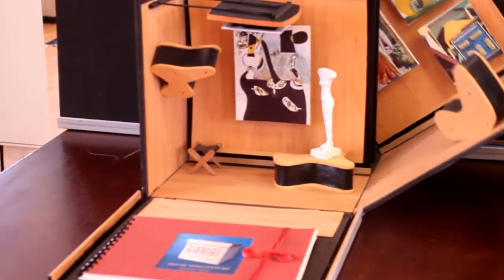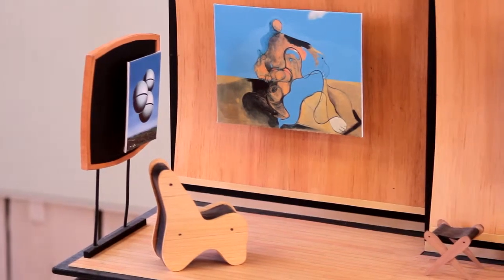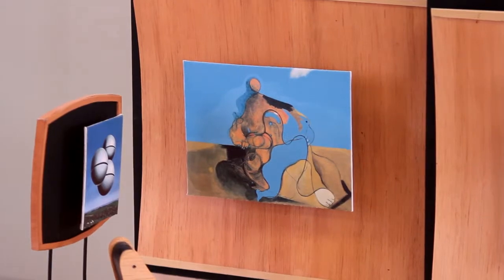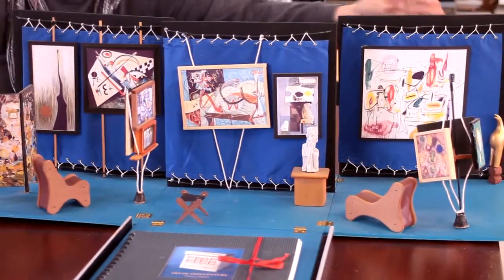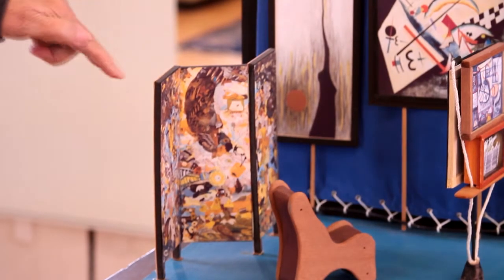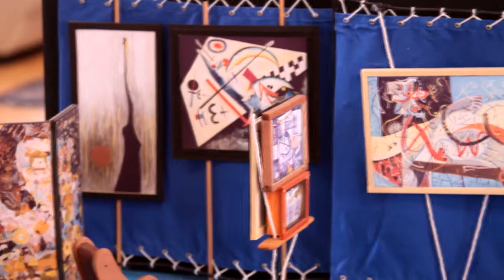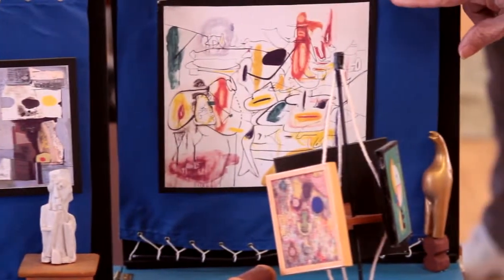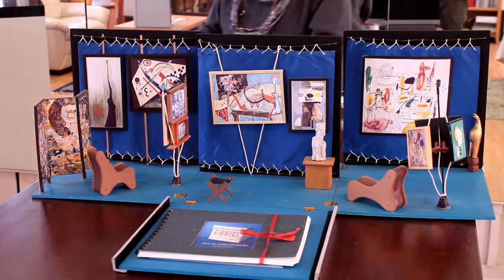15 Art of this Century Gallery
Allow me to introduce you to a pair of dynamic dioramas I created last year to commemorate the 70th anniversary of Peggy Guggenheim's Art of this Century gallery in New York.  This now iconic gallery opened in December of 1942 with its very first show devoted to showing Objects including Marcel Duchamp's valises, Laurence Vail's bottles, and Joseph Cornell's shadow box assemblages.